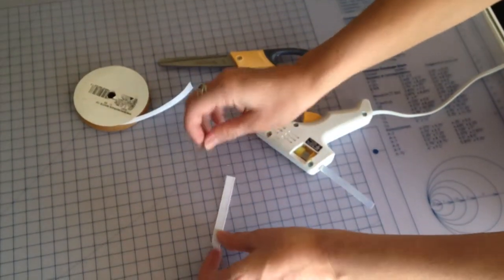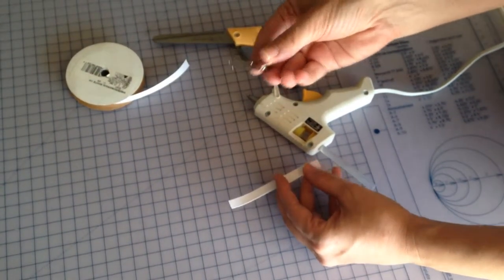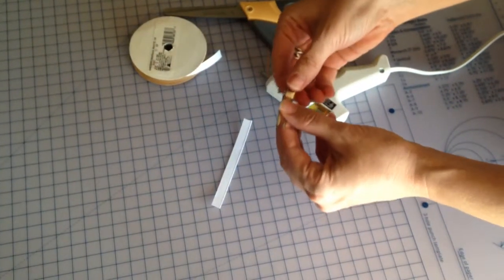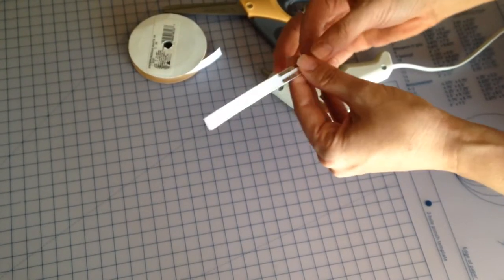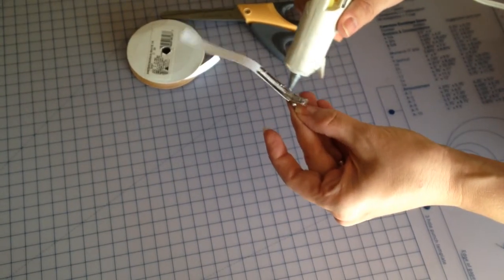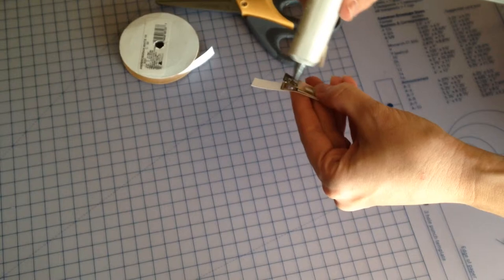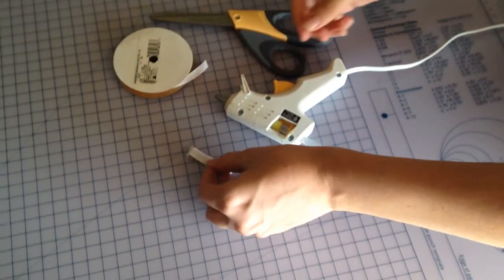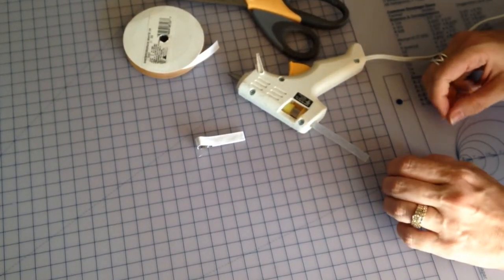Easy Tutorial on How to Line an Alligator Clip with Ribbon to Use for on Hair Bows for Girls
Here's an easy tutorial showing how to line an alligator clip with ribbon to use when making hair bows.